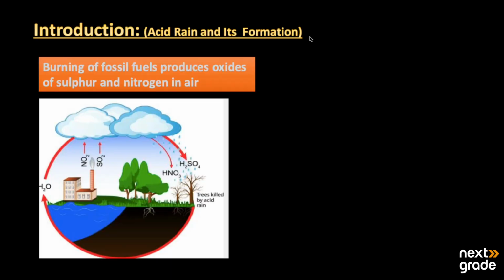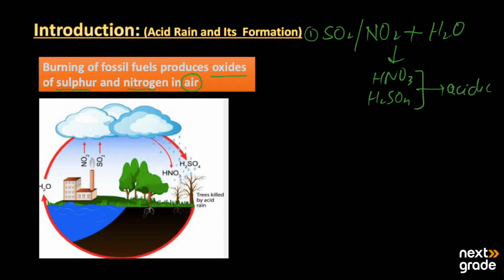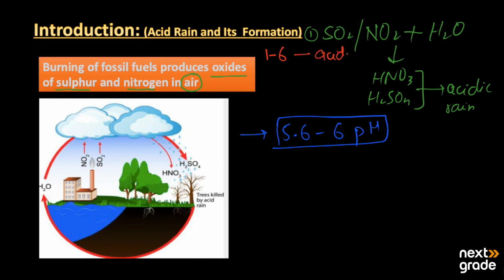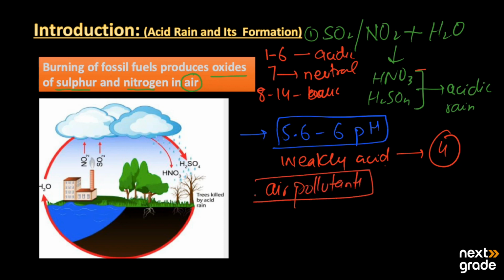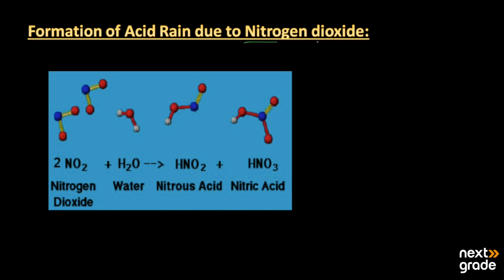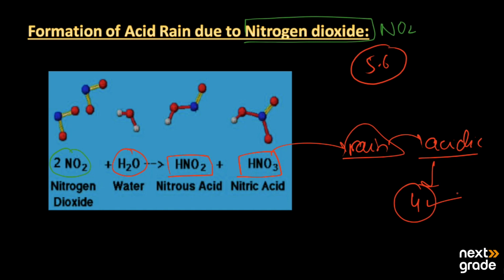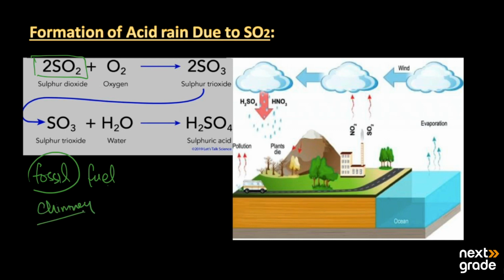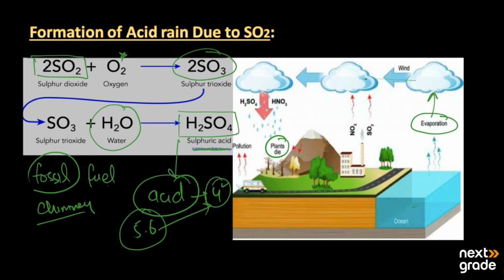Acid Rain and Its Formation: Unveiling Environmental Consequences | Grade 10 Chemistry | Lecture 12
Explore the phenomenon of acid rain, a consequence of air pollution with severe environmental repercussions. This Grade 10 Chemistry lecture provides comprehensive insights into the formation of acid rain, its chemical mechanisms, and its impact on soil, water bodies, and ecosystems.